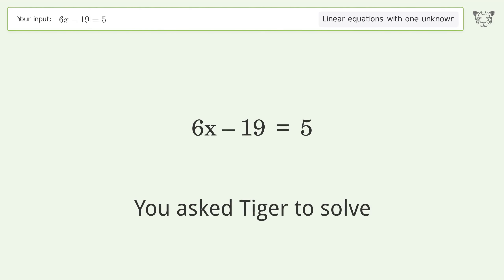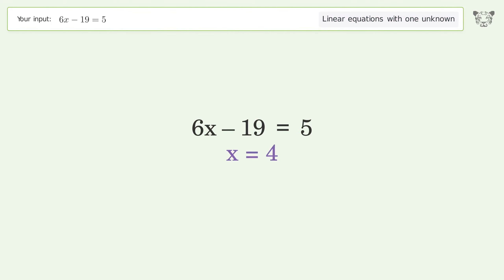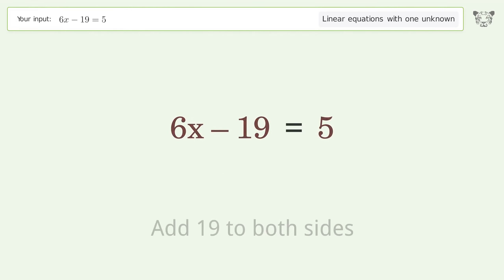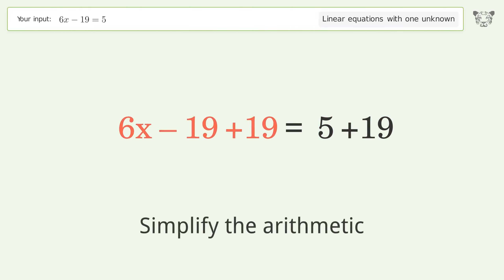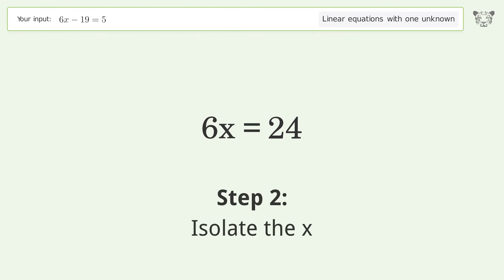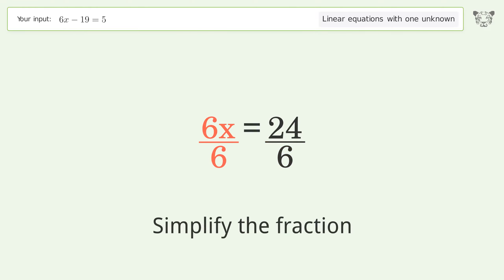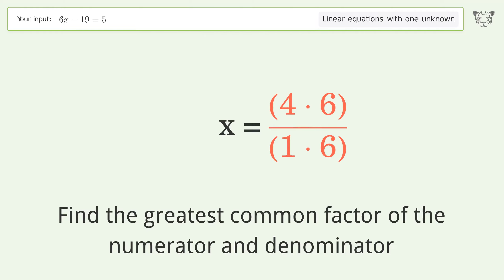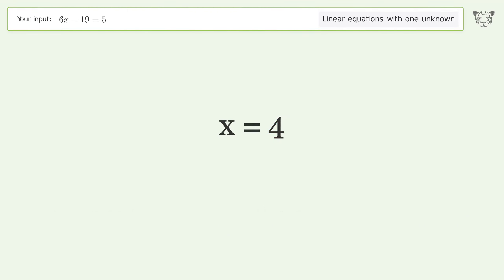Linear equation with one unknown: Solve 6x-19=5 step-by-step solution